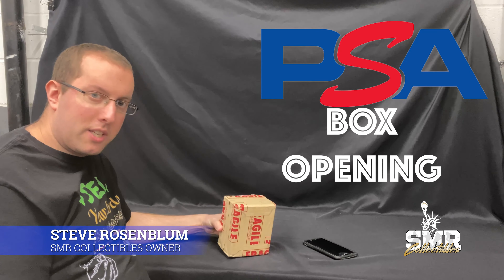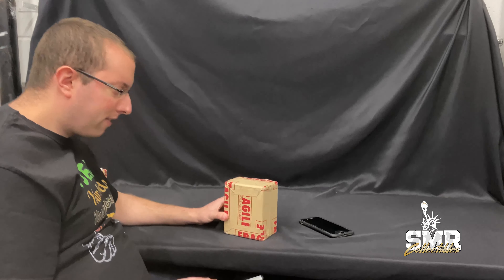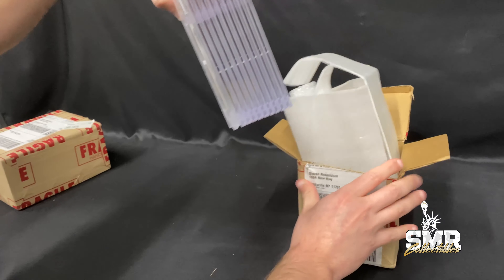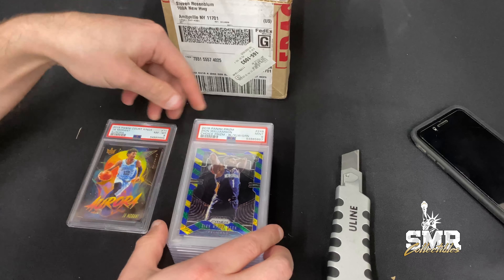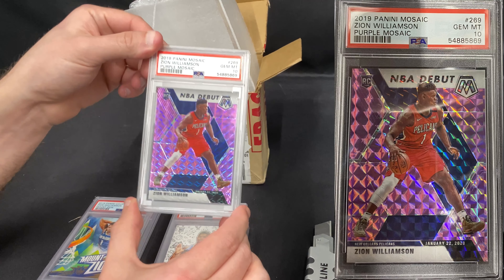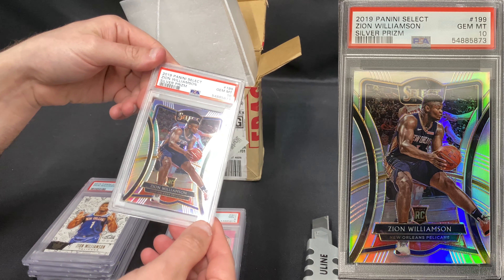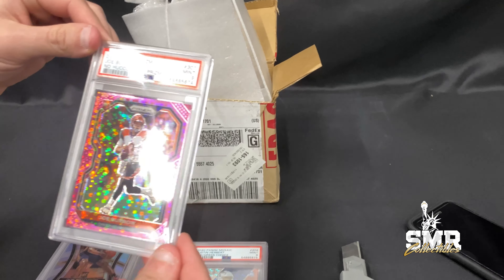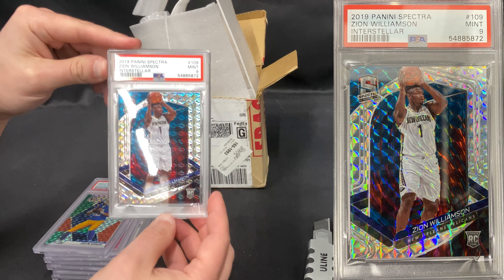PSA Unboxing - New Zion Williamson, Morant, Joe Burrow, Justin Herbert Grades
SMR Collectibles Owner, Steve Rosenblum opened a box full of newly graded cards from PSA. Rosenblun opens the cards and busts out new grades of Zion Williamson, Ja Morant, Joe Burrow, and Justin Herbert.

2019 Panini Court Kings Ja Morant #11 Aurora NM-MT 8.
2019 Panini Prizm Zion Williamson Choice Prizm - BL/YLW/GRN #248 MINT 9.
2019 Panini Court Kings Zion Williamson Mount Zion MTZION MINT 9.
2019 Panini Mosaic Zion Williamson Purple Mosaic #269 GEM MT 10.
2019 Panini Court Kings Zion Williamson #138 GEM MT 10.
2019 Panini Court Kings Zion Williamson #138 MINT 9.
2019 Panini Select Zion Williamson Silver Prizm #199 GEM MT 10.
2020 Panini Prizm Joe Burrow No Huddle Pink Prizm #307 MINT 9.
2020 Panini Prizm Mosaic Justin Herbert RED/GREEN Choice #204 MINT 9.
2019 Panini Spectra Zion Williamson Interstellar #109 MINT 9.

Click a link below to follow SMR Collectibles on social media.